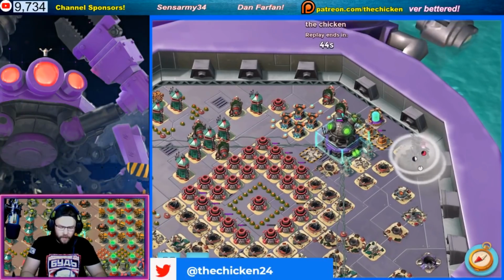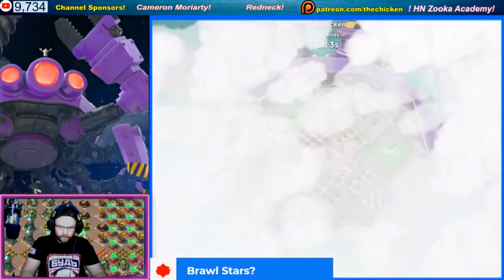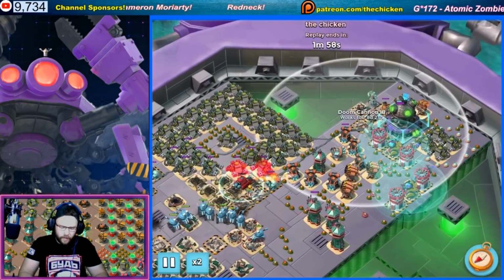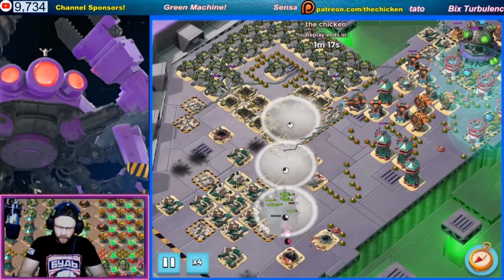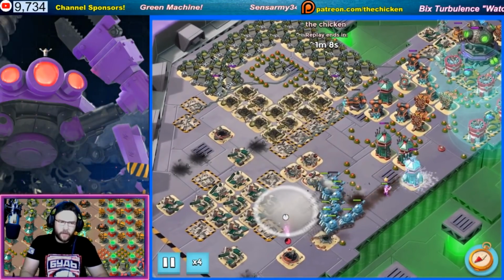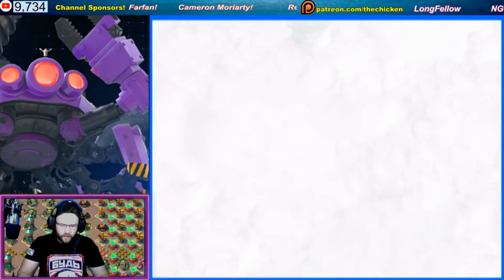#1 IN CANADA! :: TRIBAL MEGA CRAB GAMEPLAY! :: STAGES 53-57 :: BOOM BEACH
#1 Canada Tribal Mega Crab Stages 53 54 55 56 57 Boom Beach